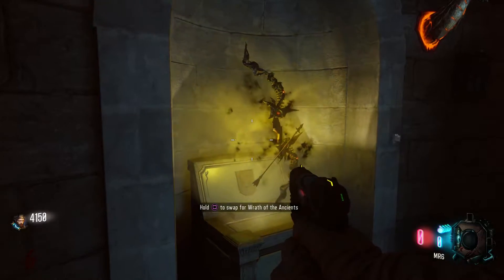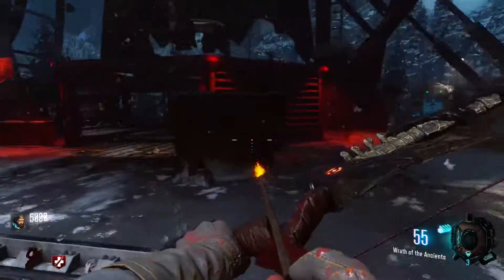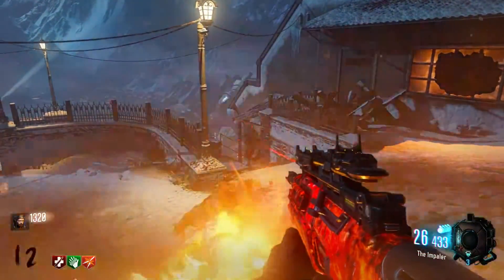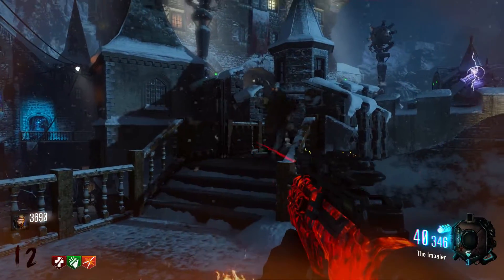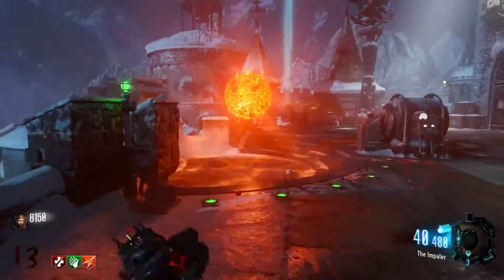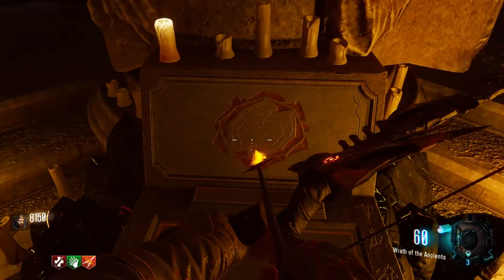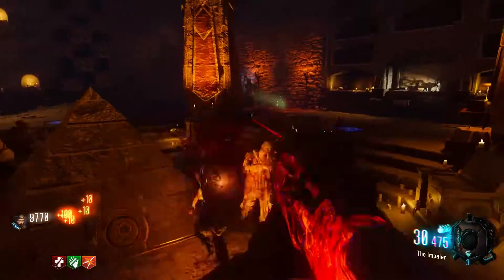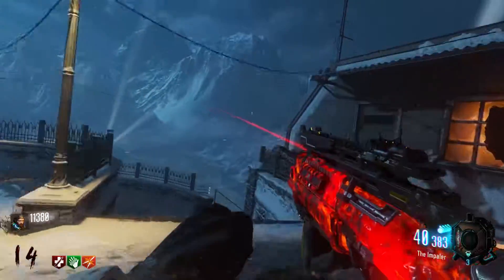How to Upgrade the Fire/Earth/Lava Bow! (Der Eisendrache) - Black Ops 3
After some serious hours put into this map we finally were able to complete this amazing bow upgrade!  This thing is so incredibly good, however, the challenges to finish it is quite difficult! Hopefully this guide can help you guys experience this weapon for yourselves!

Want to be play with me, or even be in one of my videos? If the answer is yes then there are 3 easy steps in doing so!
3.) And third but most importantly, be prepared to HAVE FUN!